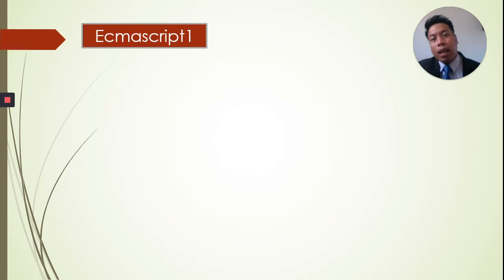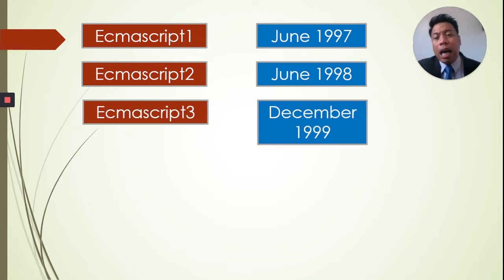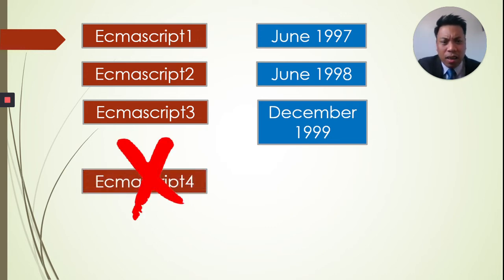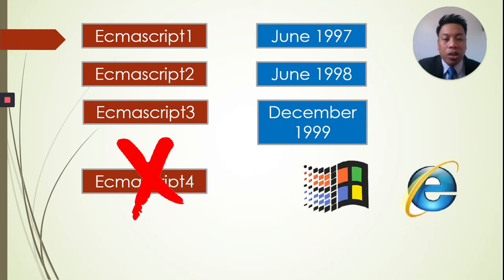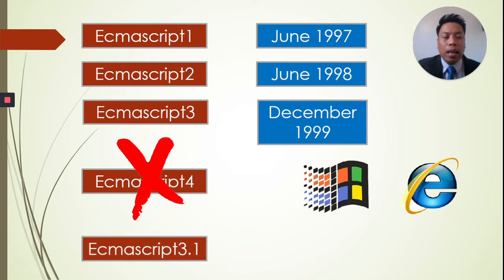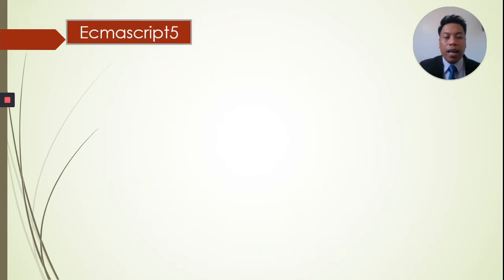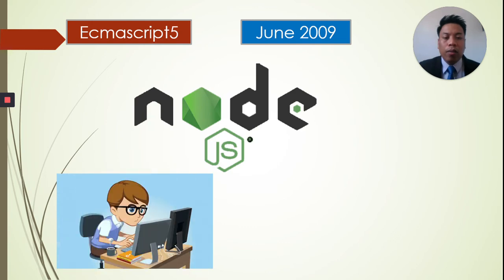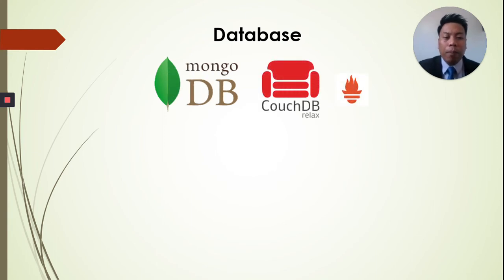Web Programming - Origin of JavaScript